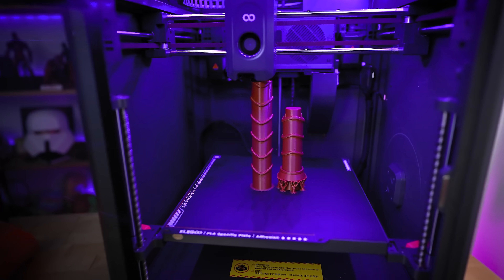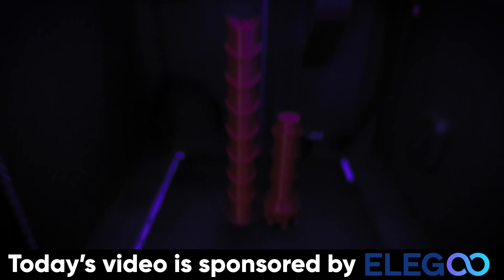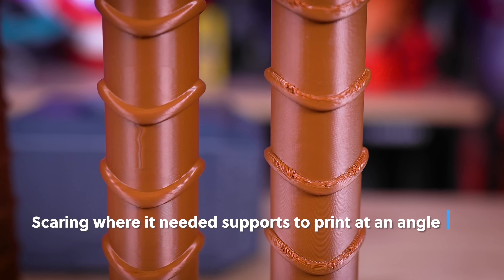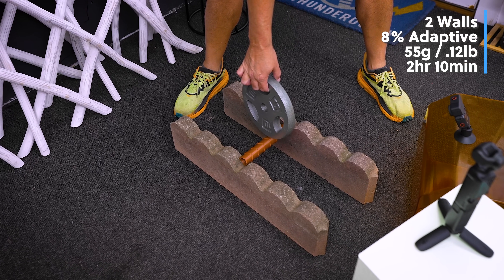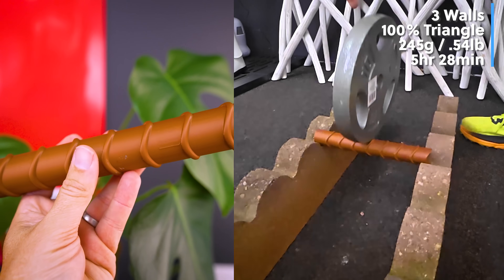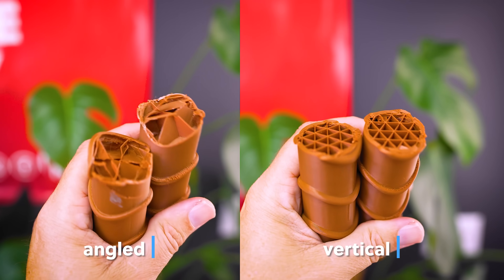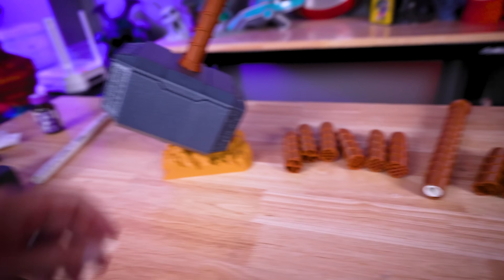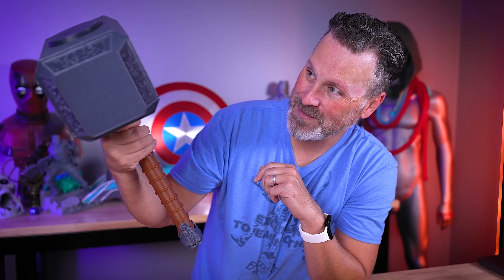Stop Breaking Your 3D Prints!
I 3D printed a bunch of different Thor Hammer handles and put them through breakability tests to see what actually makes 3D prints stronger. From infill to walls to orientation! We dropped a 10lb weight on each one to find out which survived!

Elegoo Sparkle PLA

Signup for NexPrint.com and get paid for your 3D Models! ➜

🔗 FILES & LINKS
Thor Hammer Remix by Emp3thy